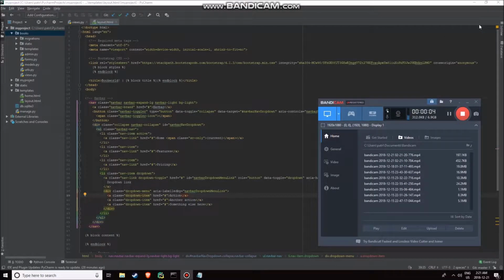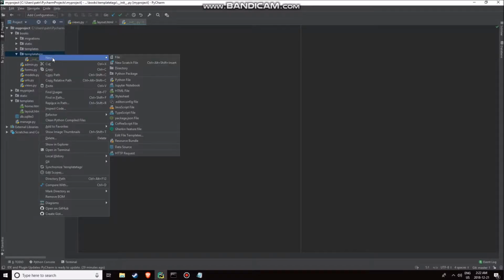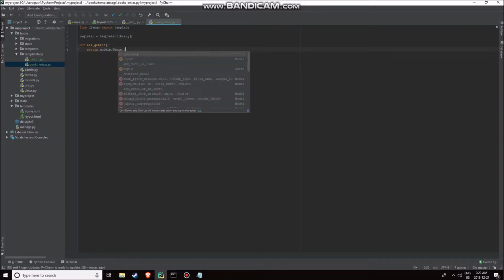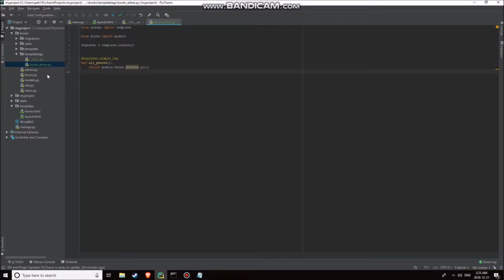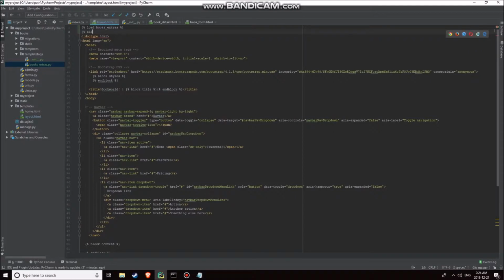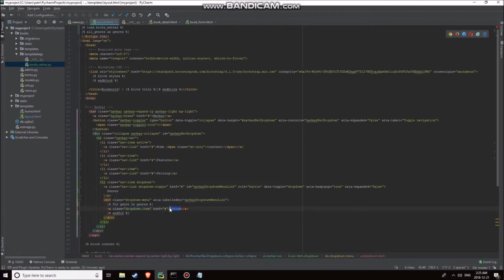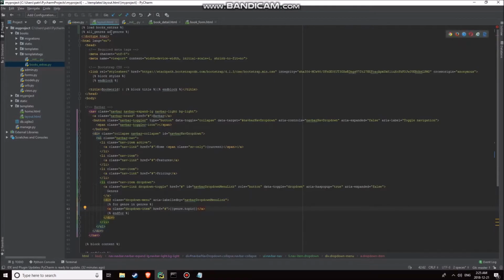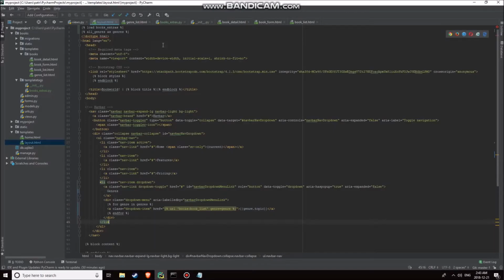Django 2.0 Tutorial - How to Create Custom Simple Tags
Creating your own simple tags